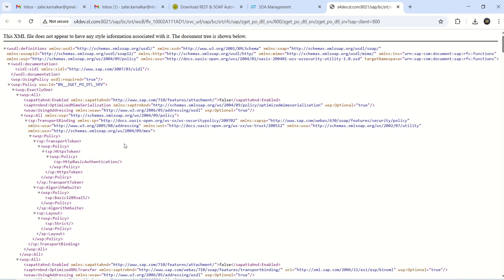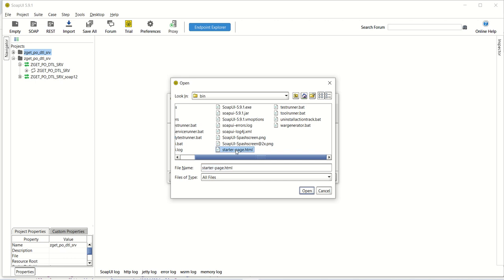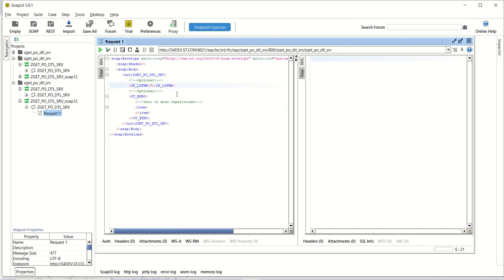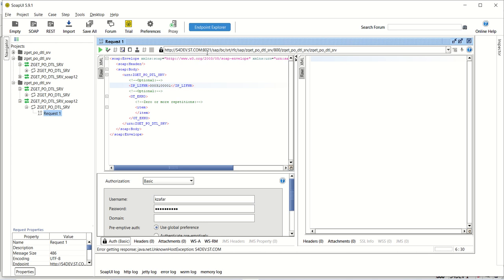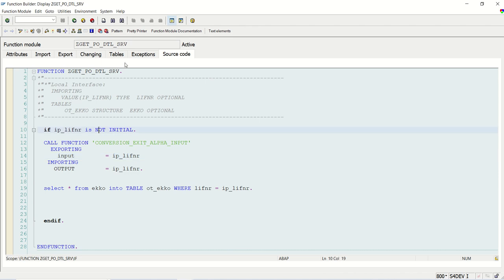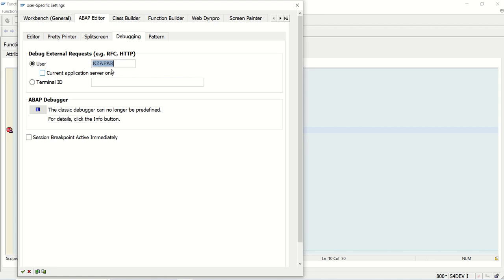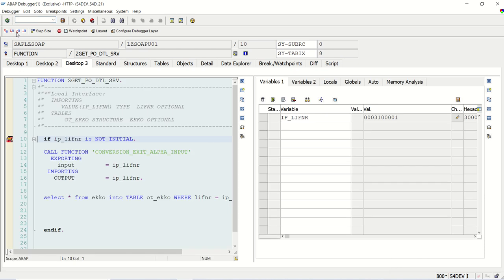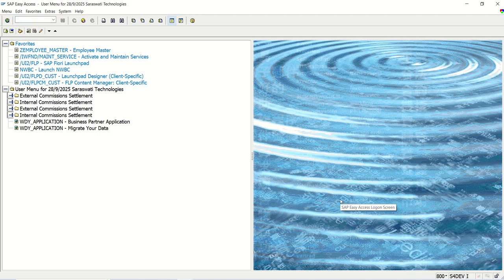3 Testing of web service in SOAP UI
3 Testing of webservice in SOAP UI
🚀 Learn how to configure and consume RFC-based Web Services in SAP ABAP using SOAMANAGER and Consumer Proxy.

Step-by-step demo covering service creation, binding, proxy generation, and testing — perfect for SAP developers and consultants.

👉 Boost your SAP integration skills with practical examples!